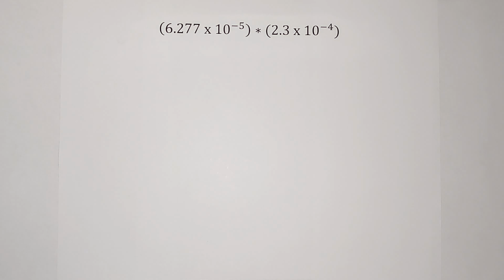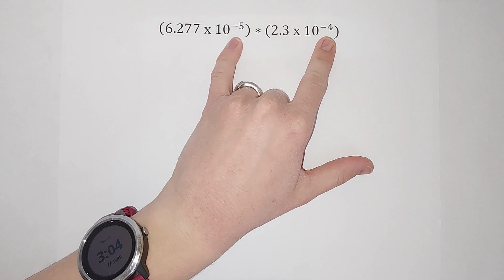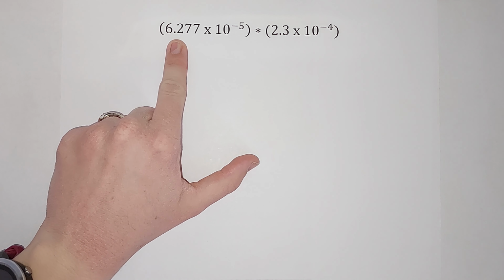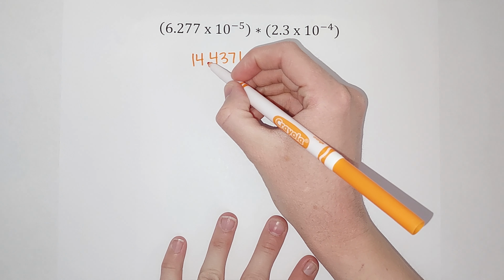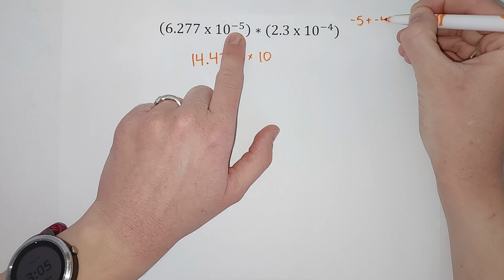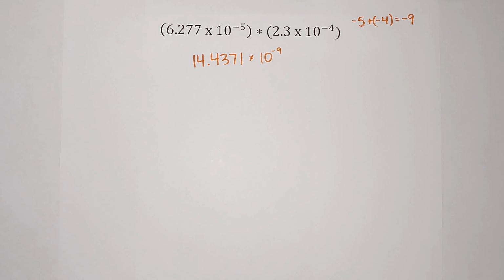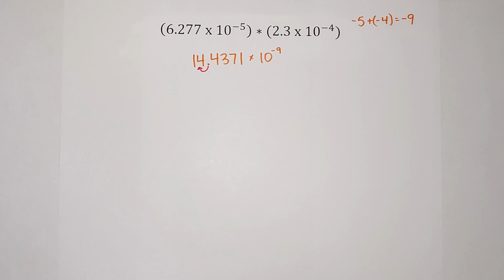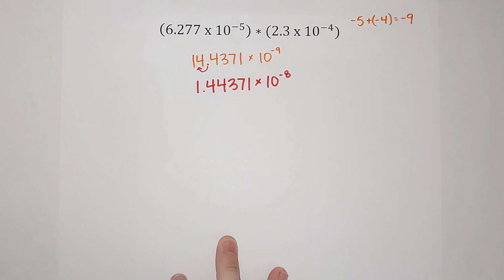Multiply REALLY Small Numbers Easily Using Scientific Notation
Scientific notation helps us multiply really small numbers easily. Unlike adding and subtracting in scientific notation, we don't have to worry about our exponents being the same before multiplying these. Go ahead and multiply your decimals, and then add your exponents. Make sure your answer only has one number before the decimal point.

Just as a fun side note, without scientific notation, this problem would've been:
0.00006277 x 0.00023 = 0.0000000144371